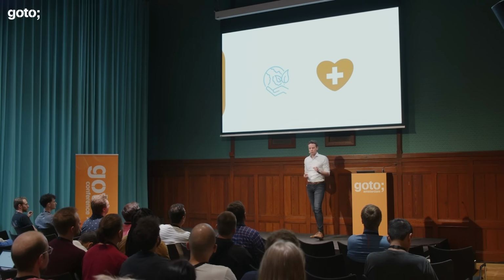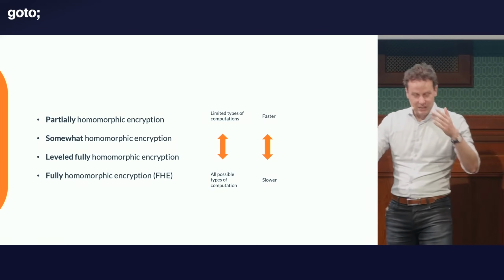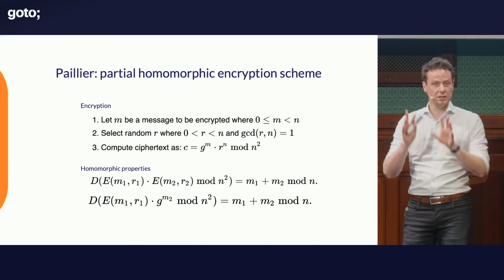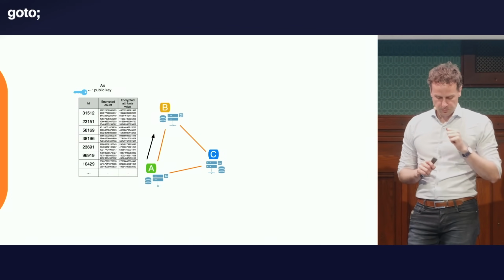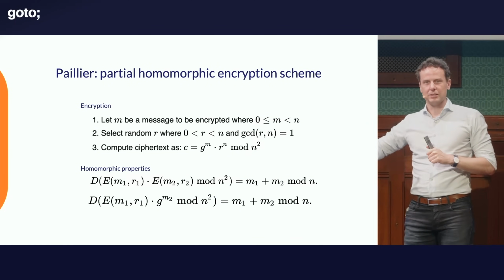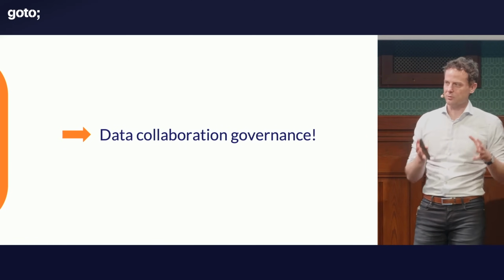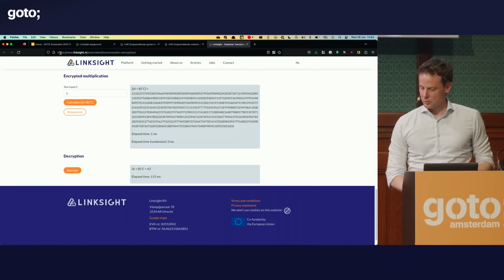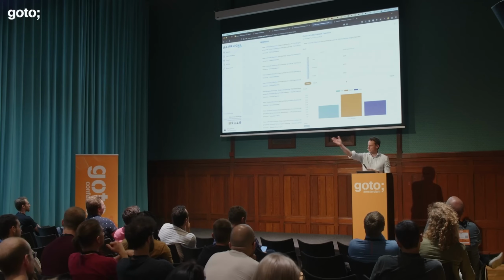It’s a Kind Of Magic: Computation on Ciphertexts • Maarten Everts • GOTO 2023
Maarten Everts - CTO & Co-founder Linksight & Assistant Professor at the University of Twente @utwente

ABSTRACT
Computing on encrypted data. It sounds like magic, but it’s real and it is particularly useful to be able to gain insights into data distributed over multiple parties in a privacy-preserving way.

In this talk we’ll discuss real practical use-cases of computing on encrypted data, show how that it works with some demos, and explore what is needed in practice to support cross-organisational data collaboration. [...]

TIMECODES
00:00 Intro
02:30 Agenda
03:10 1. Computing with ciphertexts
11:52 Demo
14:26 2. What can you build with it?
19:05 Questions
22:52 3. What else do you need in practice?
31:20 Demo
39:50 Outro

RECOMMENDED BOOKS
Simon Singh • The Code Book •
Simon Singh • The Simpsons and Their Mathematical Secrets •
Simon Singh • Fermat's Last Theorem •